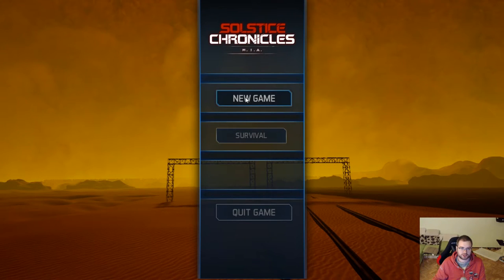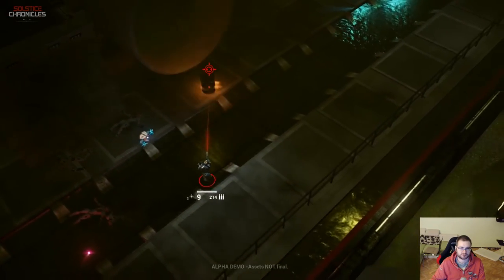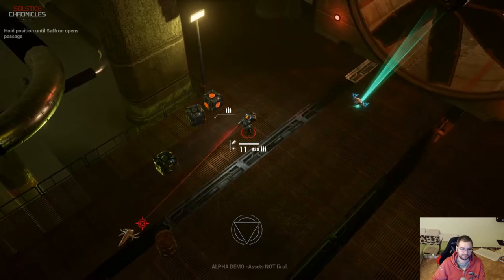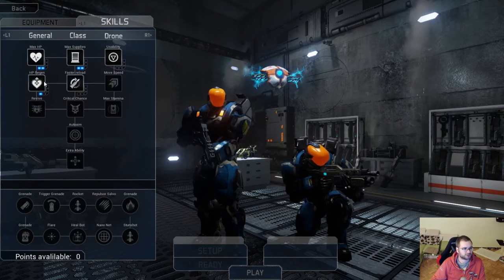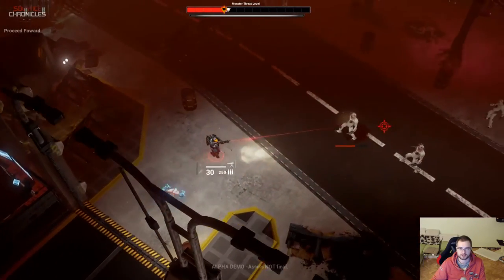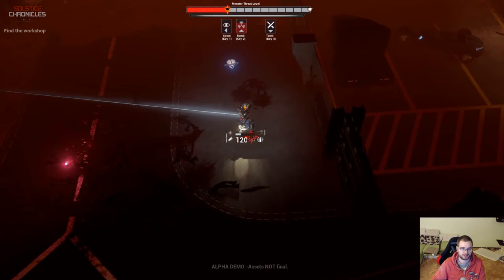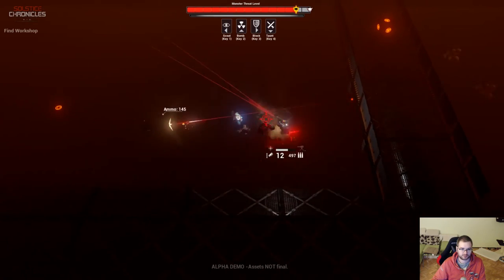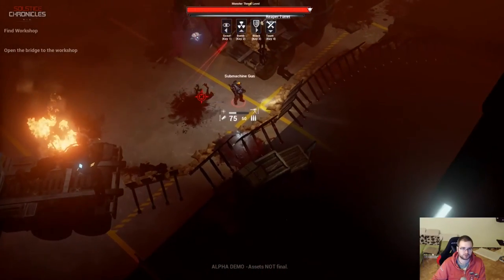Hour of game - Solstice Chronicles MIA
Hour of game for  Solstice Chronicles MIA.

Solstice Chronicles: MIA is a twin stick shooter in which players control the difficulty by managing their threat level through special skills.